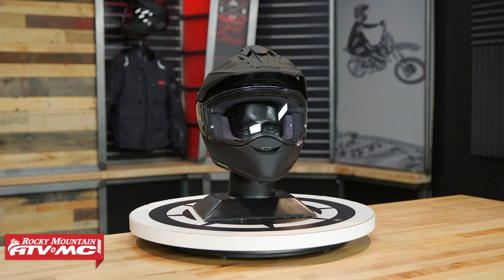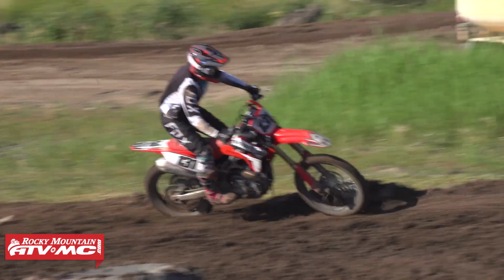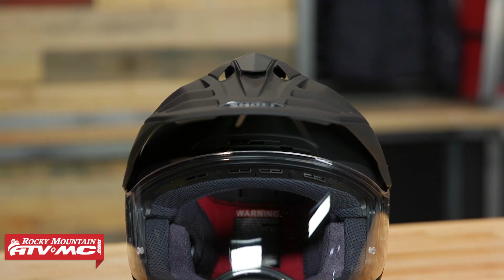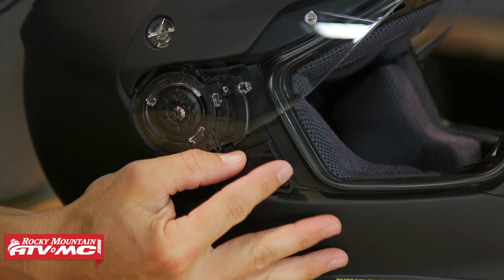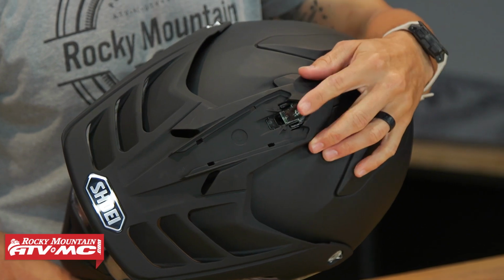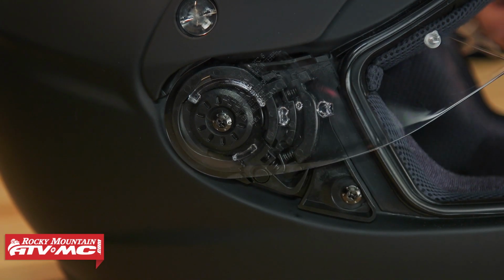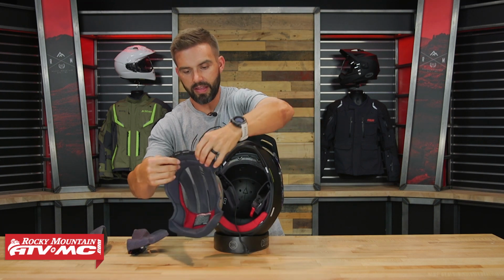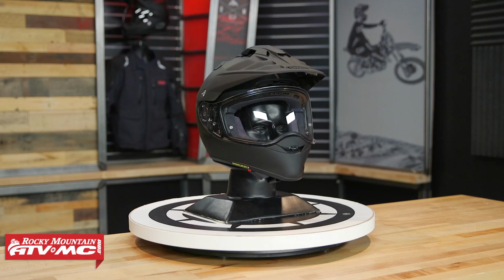Shoei Hornet X2 Adventure Motorcycle Helmet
We understand that you are going to be riding for hours in and out of some of the roughest weather conditions mother nature can throw at you.  The Shoei Hornet X2 helmet is a great choice when it comes to conquering those riding conditions you may encounter on your adventure ride. Take a closer look as Chase goes over all the features found on the Shoei Hornet X2 Adventure Motorcycle Helmet.